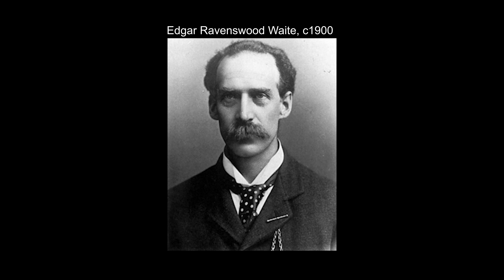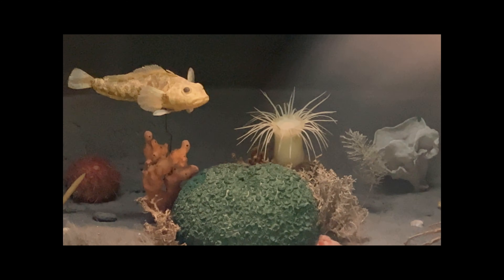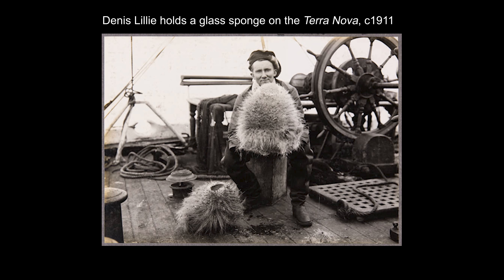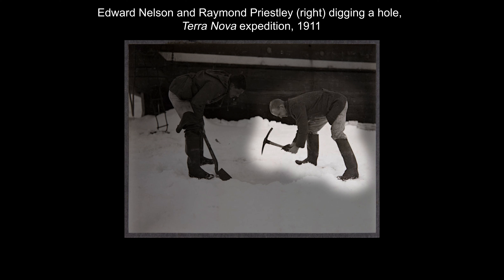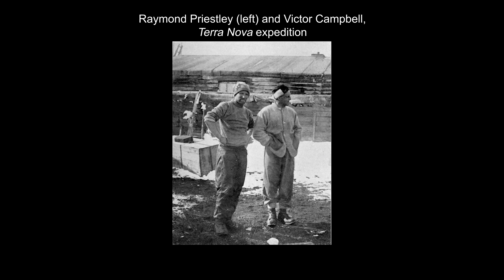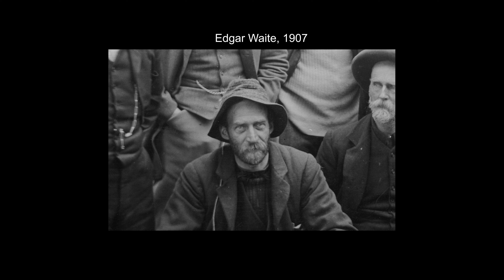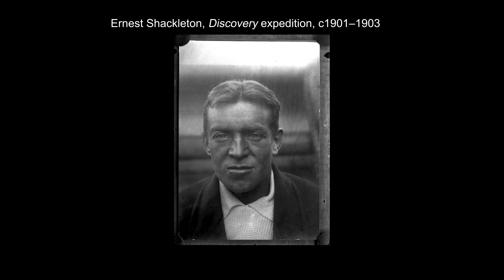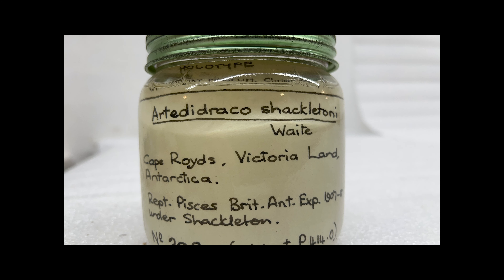The Curator, The Explorer and The Fish: A Story of 'Artedidraco shackletoni'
A special fish specimen tells us an interesting story about the intersection of Ernest Shackleton’s Antarctic expedition, Canterbury Museum Director and fish researcher Edgar Ravenswood Waite, and Canterbury Museum’s natural history collection.